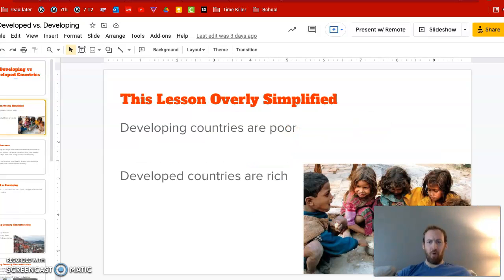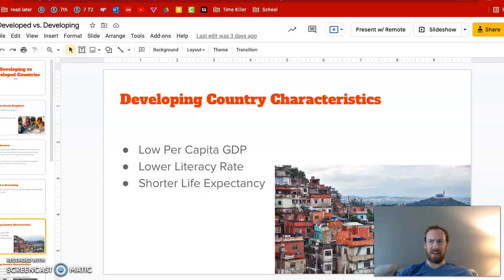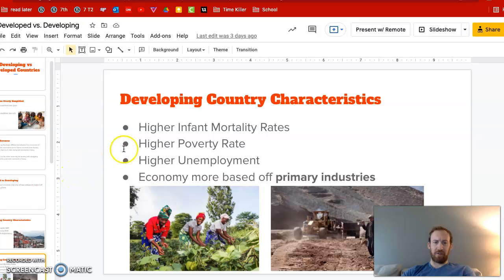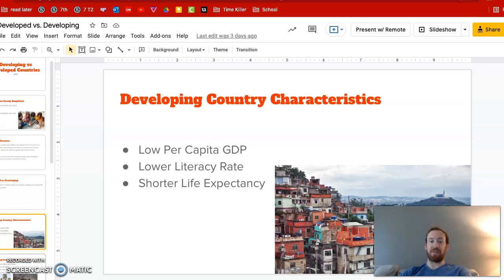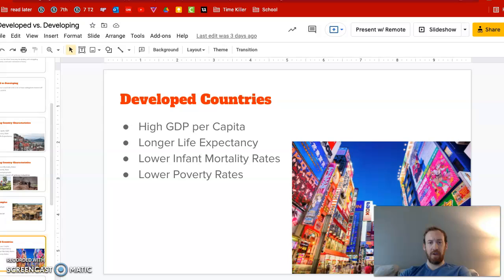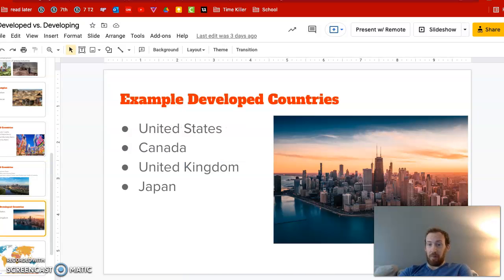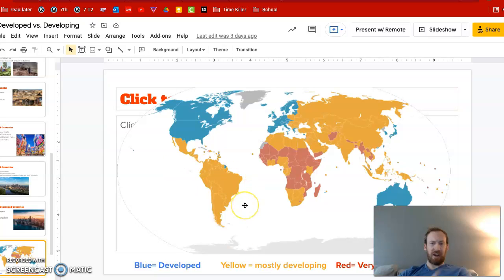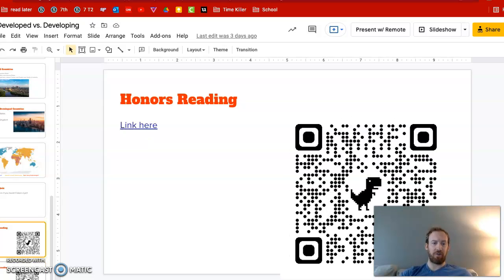Levels of Development